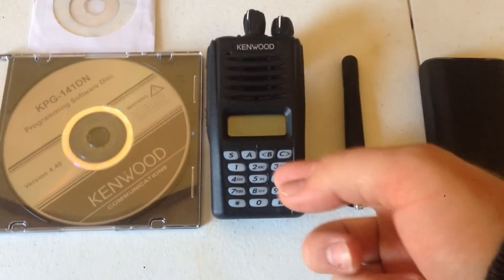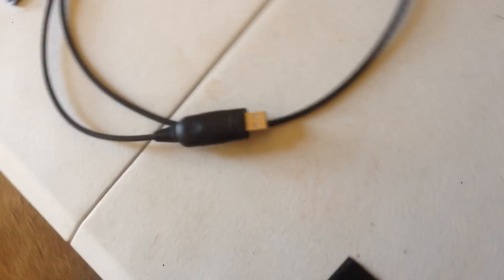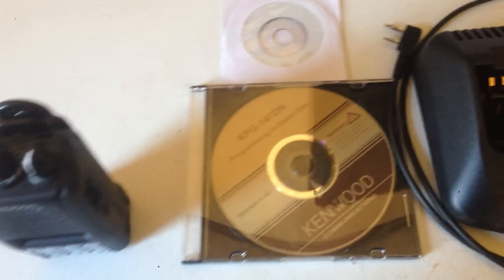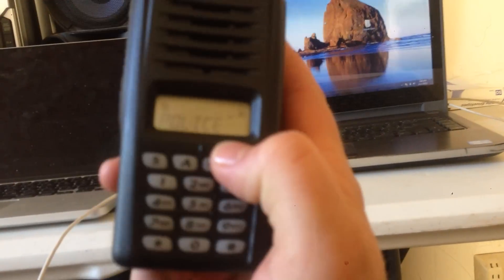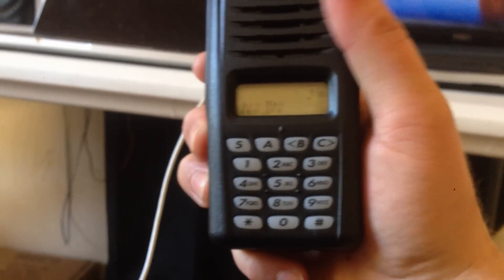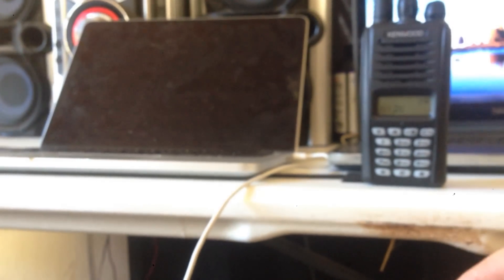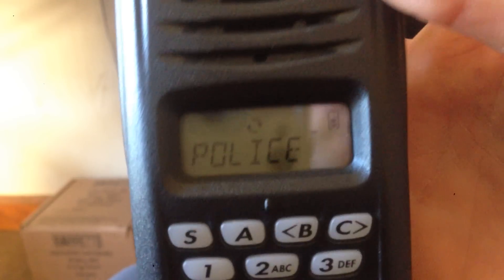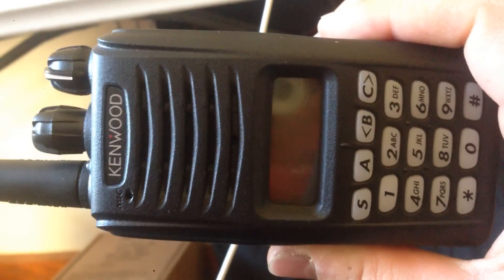Kenwood Nexedge: Radio Overview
In this video i go over the basics of the physical aspects of the Kenwood NX-220 and explain some of the common questions people have about the nexedge radios. Enjoy!!